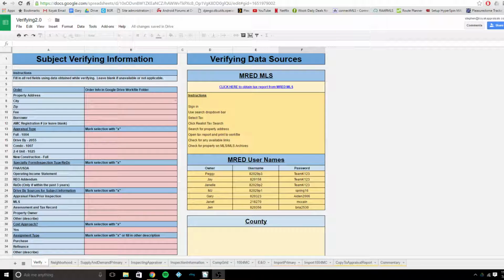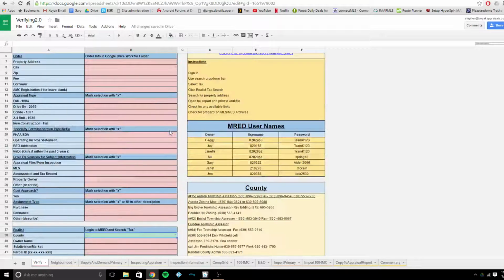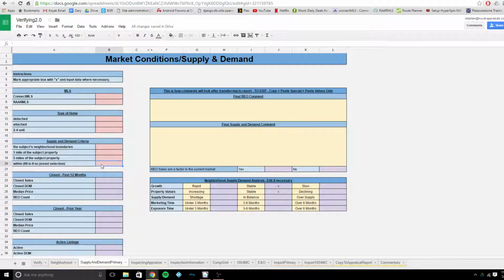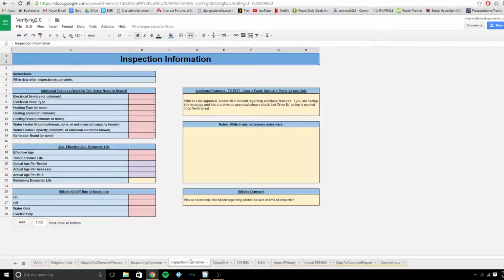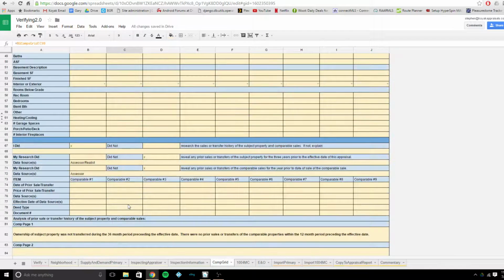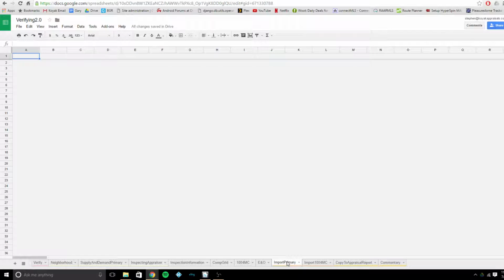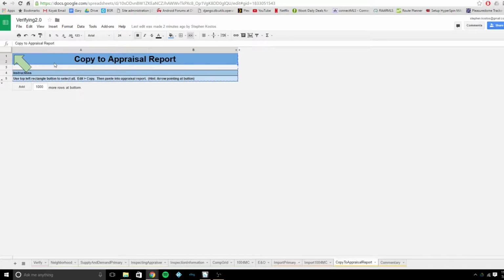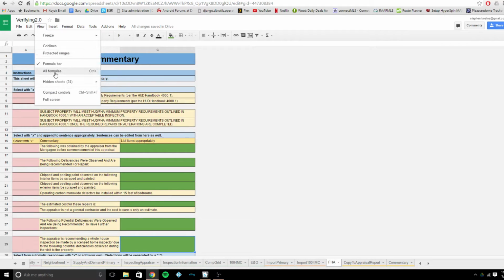Verifyin 2 0 Overview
Basic overview of Verifying 2.0 worksheet.